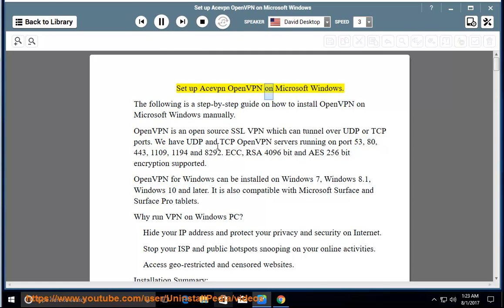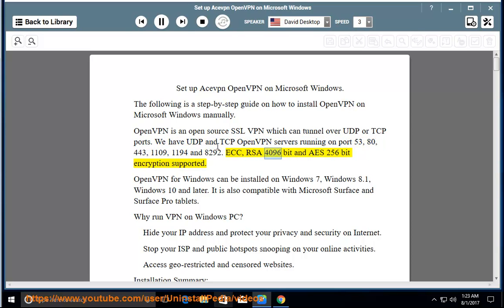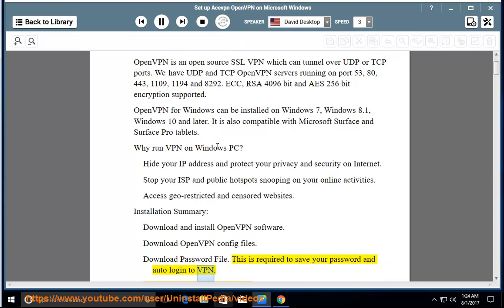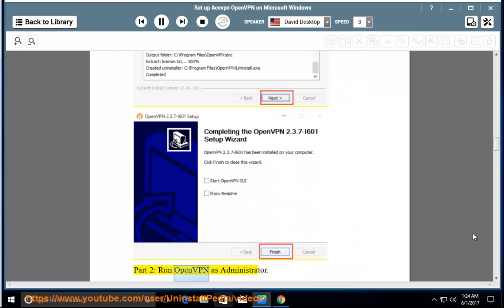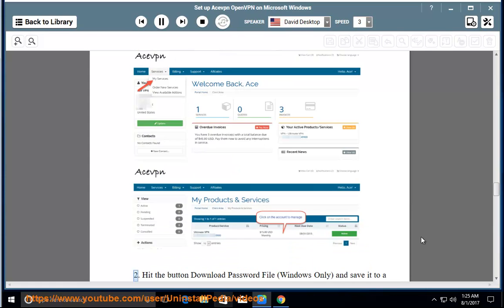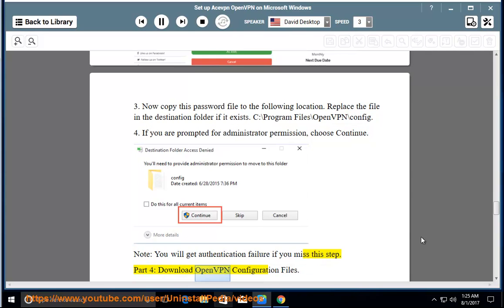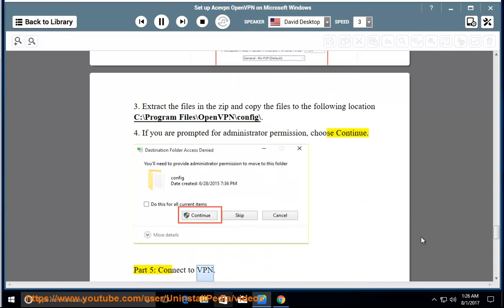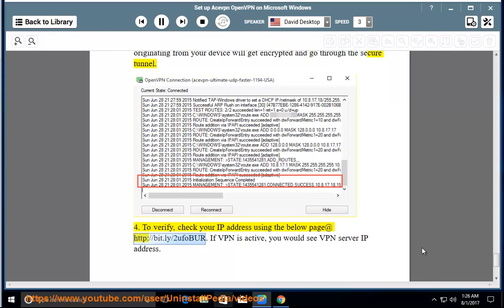Set up AceVPN OpenVPN on Windows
Hit and Set up AceVPN OpenVPN on Windows today!